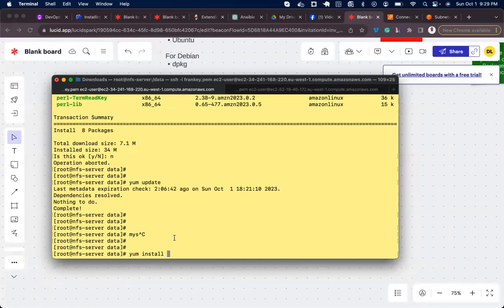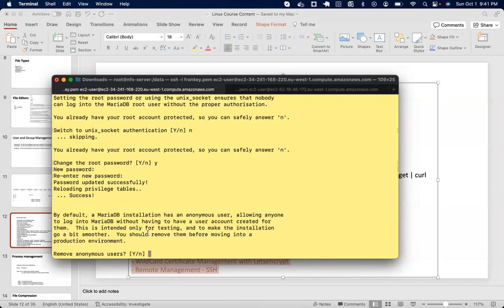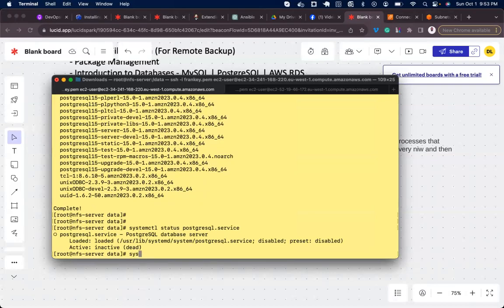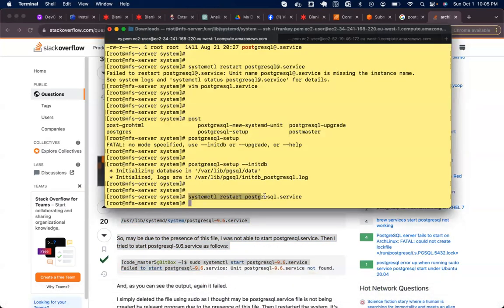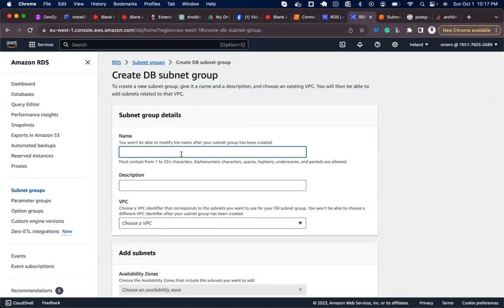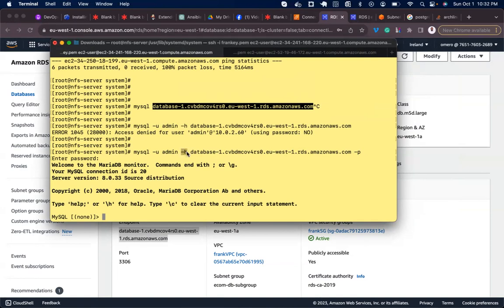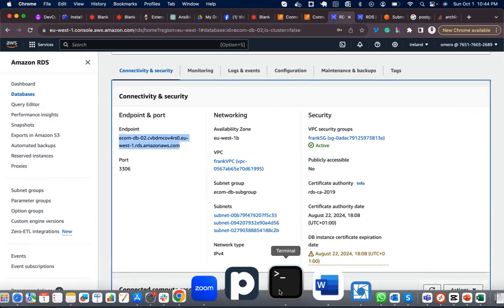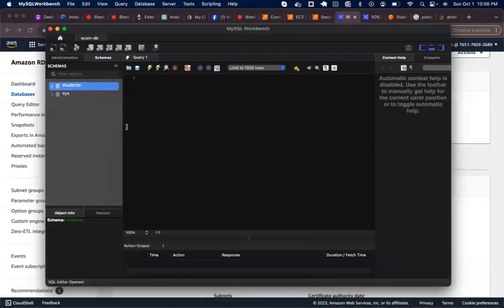Introduction to Databases (MySQL) | DevOps Training